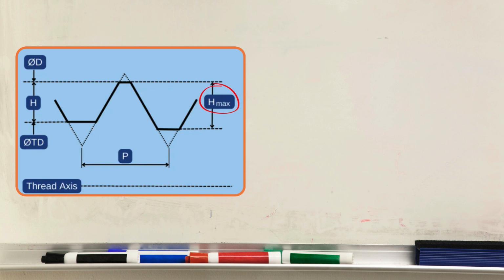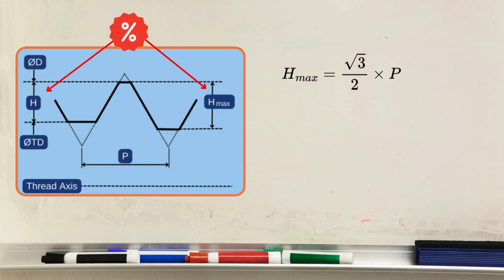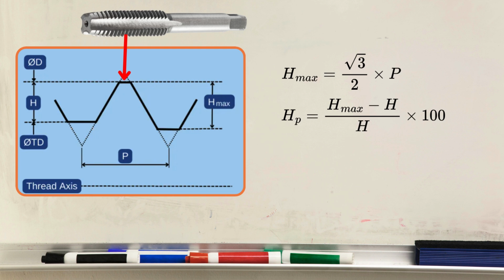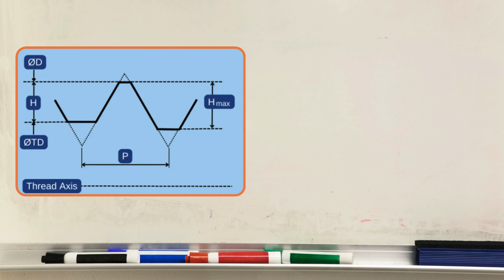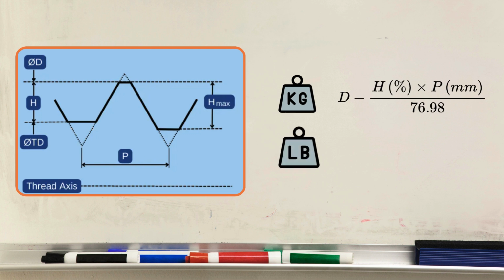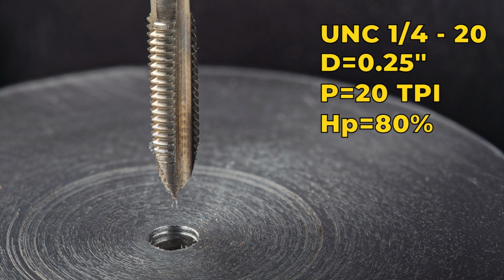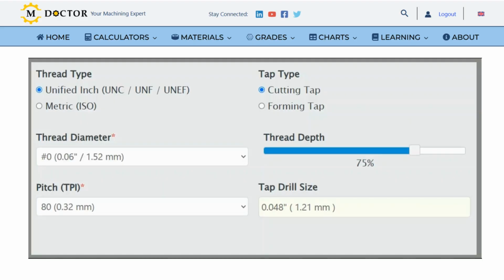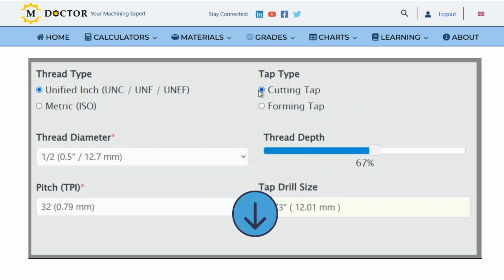Tap Drill Size Explained: Including 75% thread depth, calculations and formulas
Welcome to the Machining Doctor Classroom series! In this episode, we're diving into the topic of tap drill sizes: what they are, why they matter, and how to calculate them for your machining projects. 🔍

 **In this video, you'll learn:** - The definition of tap drill size and its importance. - What the 75% thread depth remark means and why it's the industry standard. - The correct methods to calculate tap drill sizes for both metric and inch units (Including a real example).

💡 Plus, we’ve designed a user-friendly online tap drill size calculator to simplify your calculations!

⏲ Chapters
00:00 - Introduction
00:43 - What is Tap Drill Size
01:20 - What is 75% depth?
02:29 - Tap Drill Size Calculations
03:32 - Tap Drill Size Online Calculator